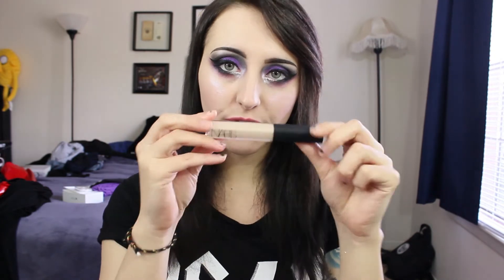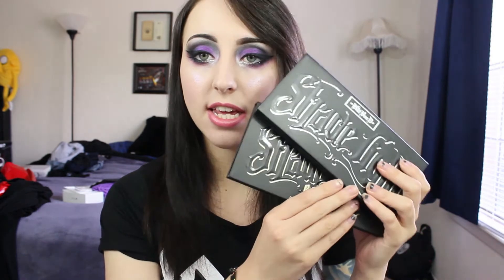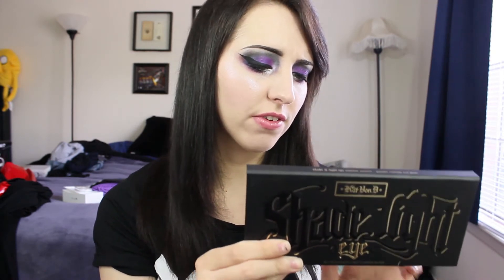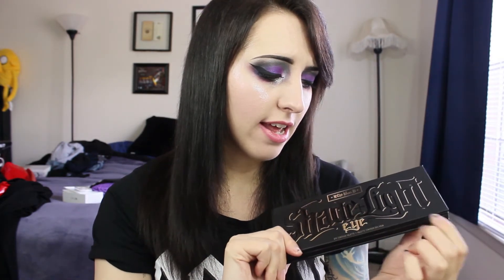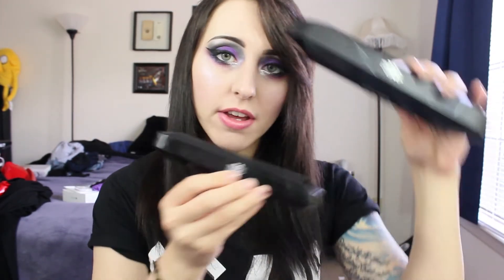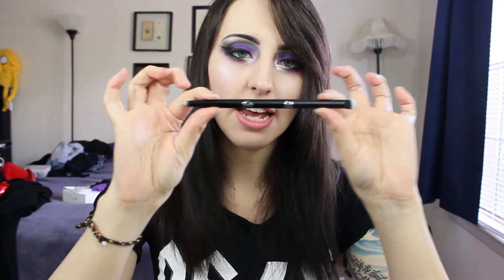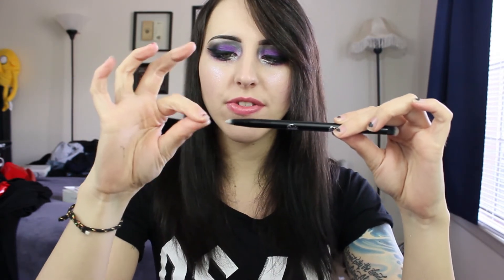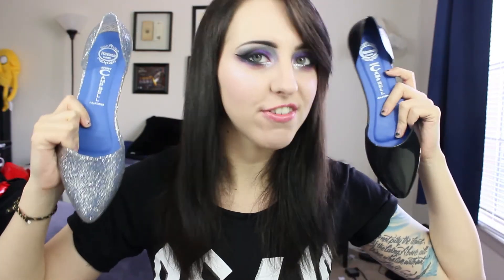SPRING FAVORITES 2015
Yay for warmer weather! Yay for fun products!
This is my Spring 2015 favorites video, featuring some of my favorite brands. I don't have a whole lot to show you, but these products are super awesome. Check it out!